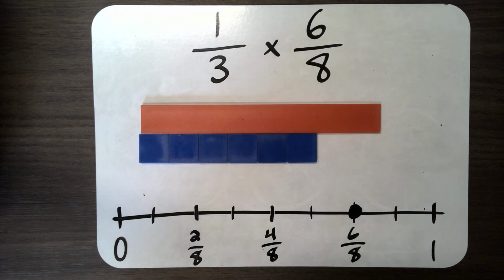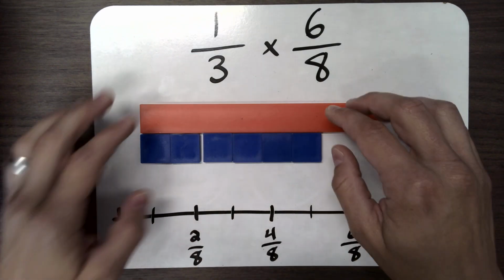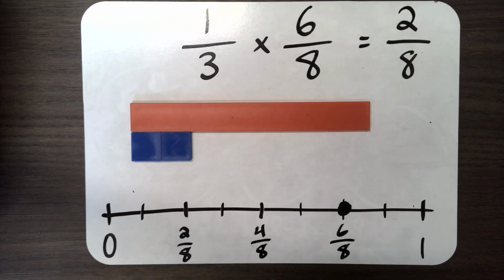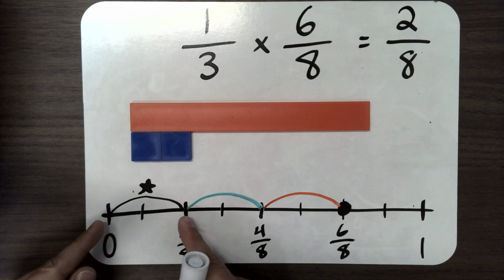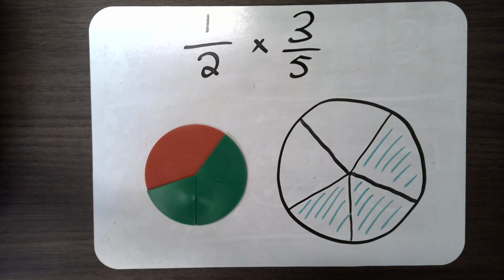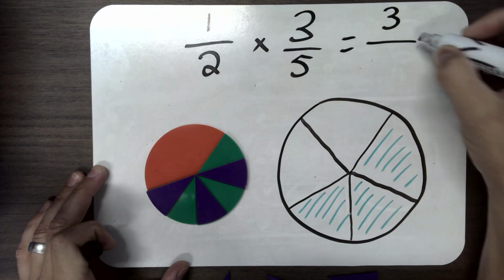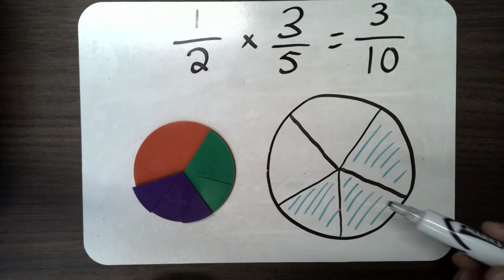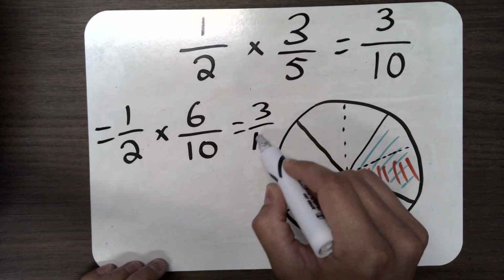CRA Models for Multiplying a Fraction by a Fraction